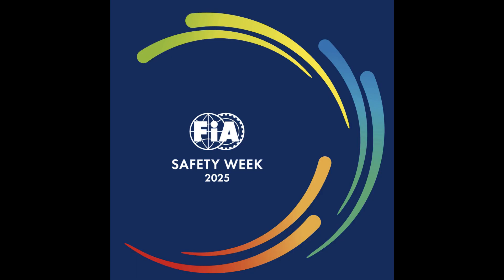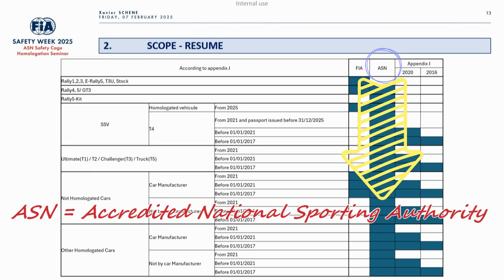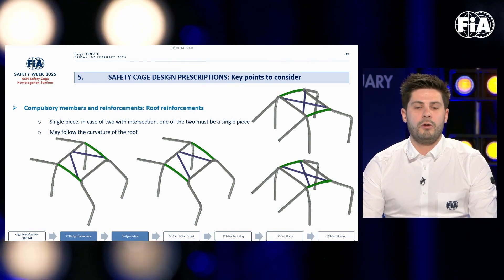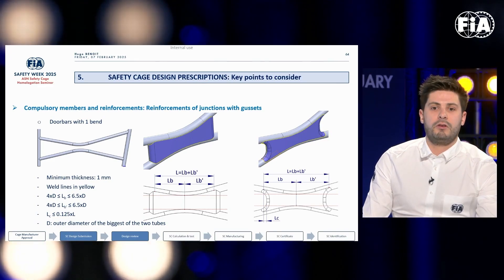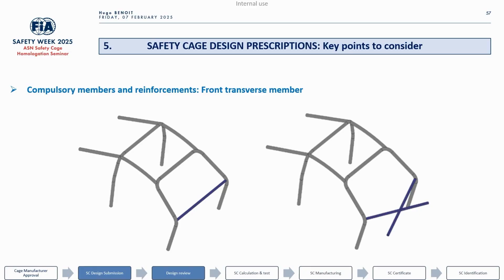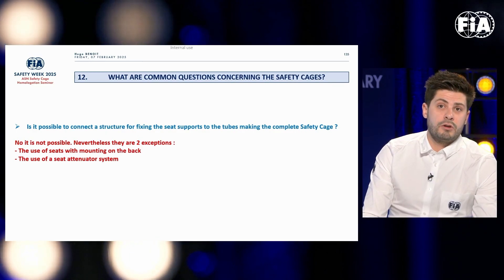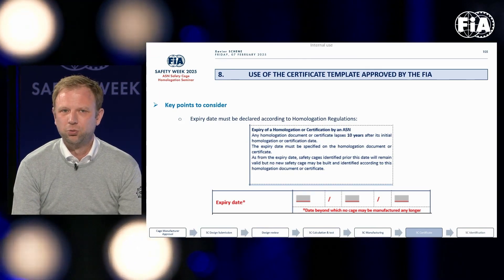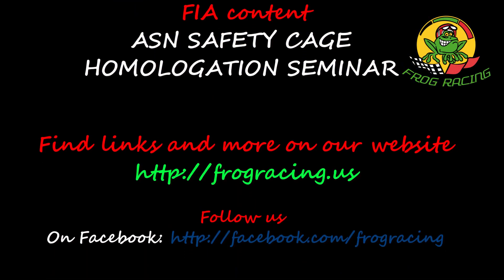FIA Safety Week 2025 highlights - Rollcage homologation seminar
In this video we are showing a few highlights of the ASN SAFETY CAGE HOMOLOGATION Seminar from the 2025 FIA Safety Week event. We highlight the evolutions from the latest 2020 Appendix J article 253-8 that is still in use in the US. There is also a lot of clarifications and segments covering offroad, SSV and the homologation process The 1 hour seminar is definitely worth watching if you want to learn more about current rollcage design options.

The recording of the seminar can be found on Vimeo FIA channel